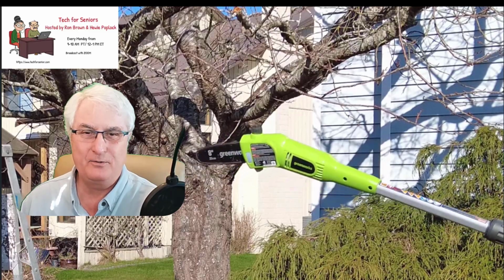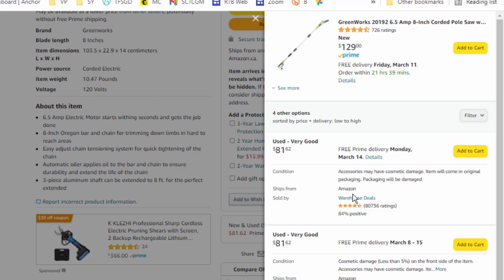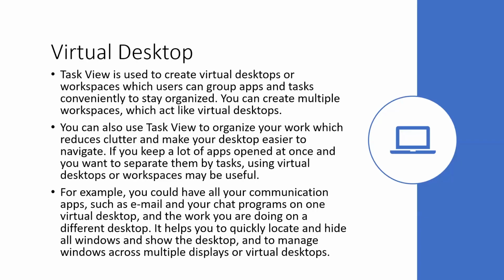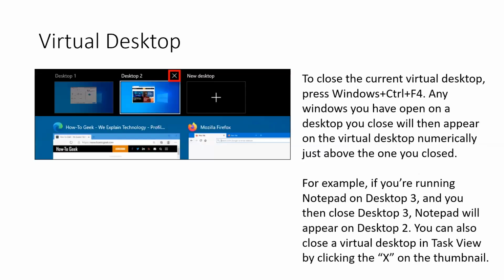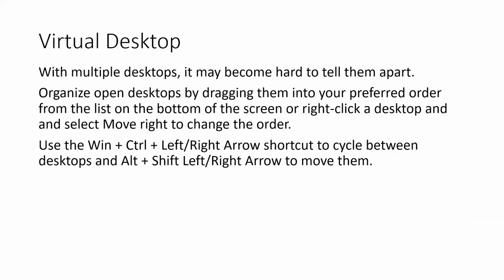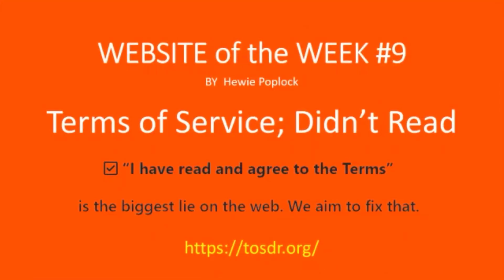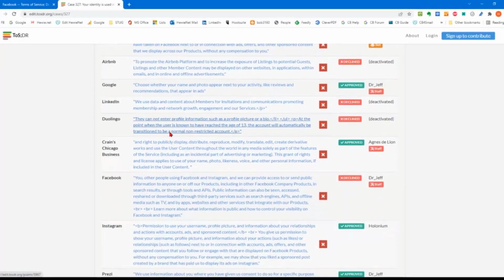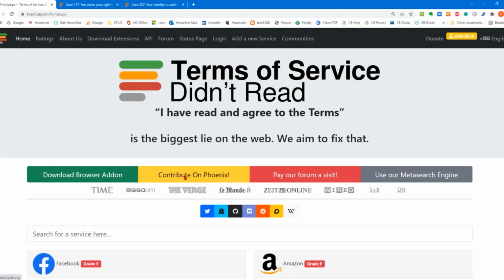Tech for Senior 103A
You can sign up for our ad-free newsletter

00:00 Introduction
00:25 Amazon Warehouse Shopping   Ron Brown
06:27 Virtual Desktops Bill James
18:11 Terms of Service   Hewie Poplock